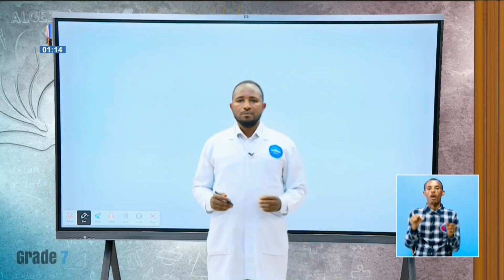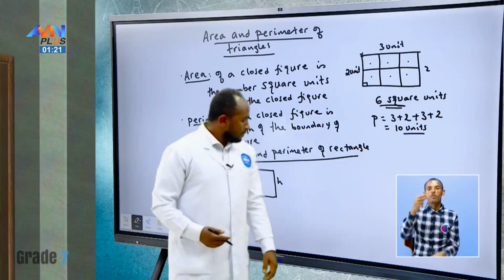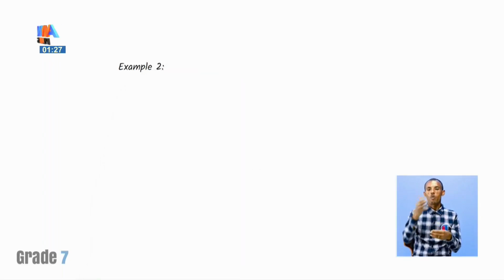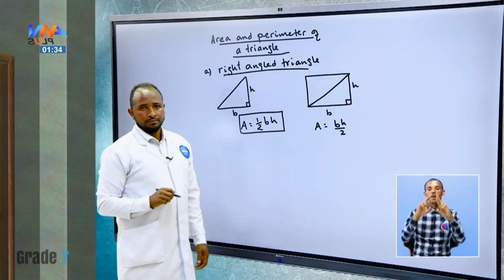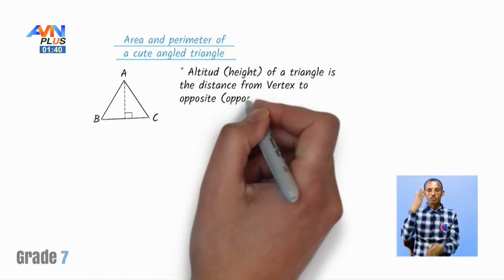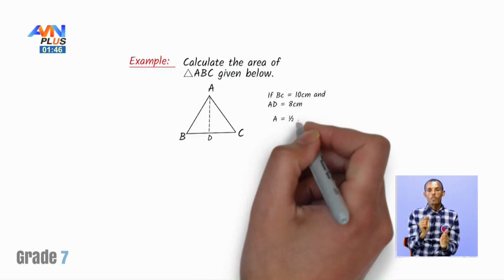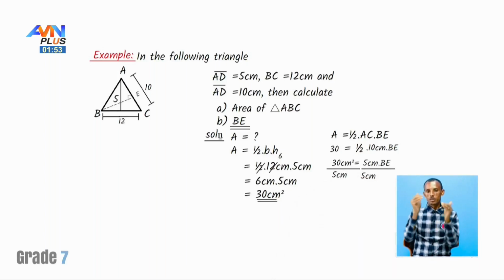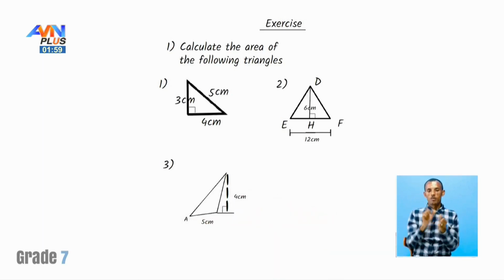Mathematics Grade 7